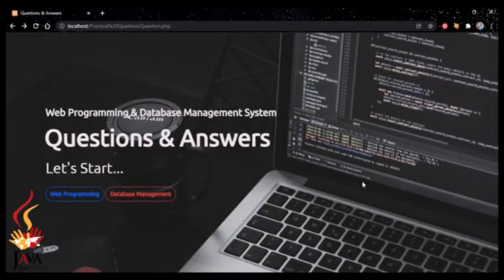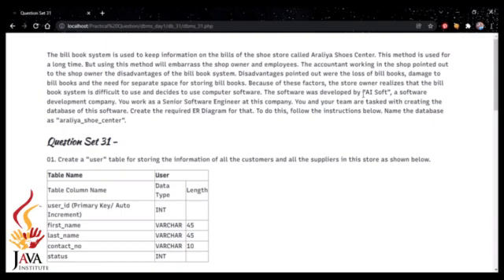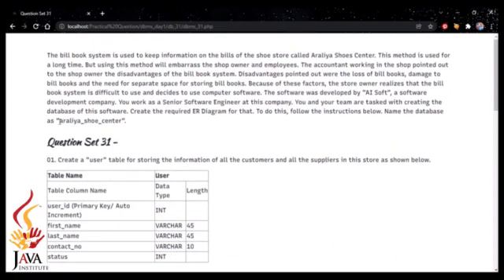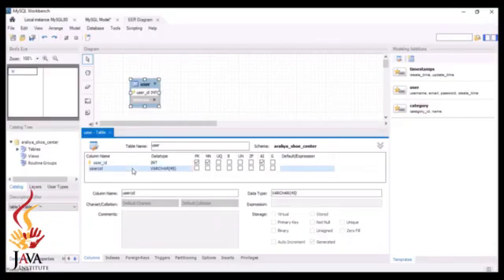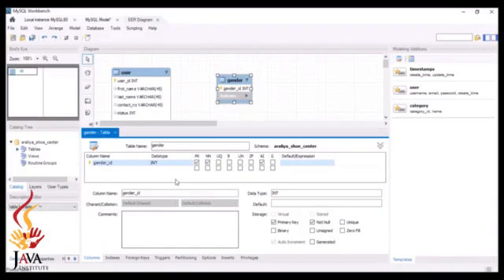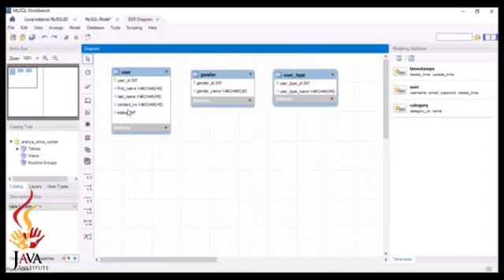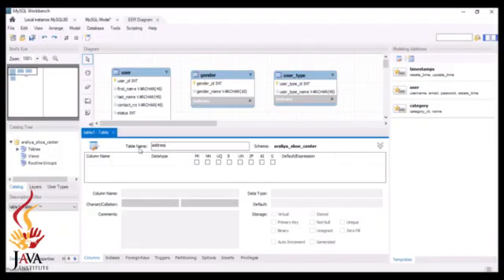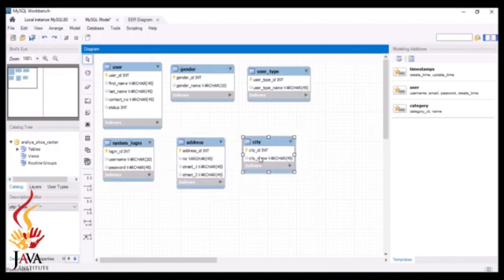DBMS Question Session 31 | 1st Year | Semester 01 | Java Institute | Zahara Rasheeda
Project Number: project no (Eg: 01)

Project:  Explain uses MySQL Workbench Software or HeidiSQL Software how to create the tables required to store the details of the users who use the software while creating the Inventory Control software.